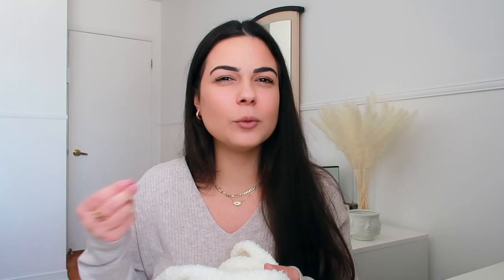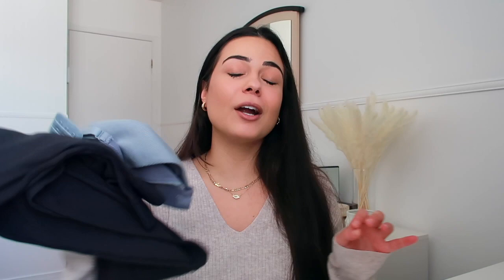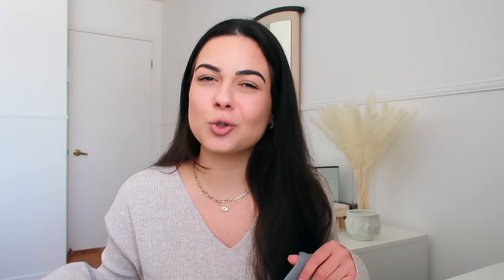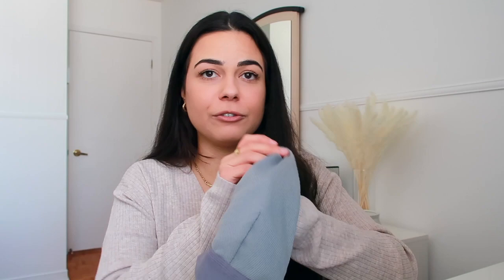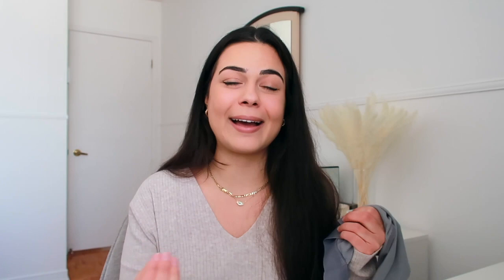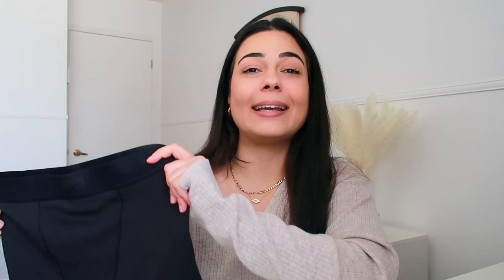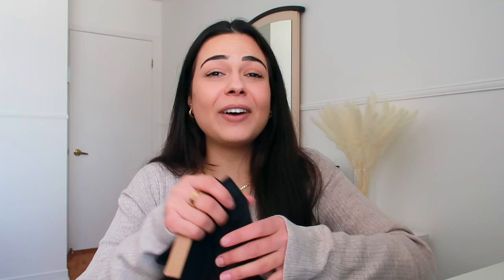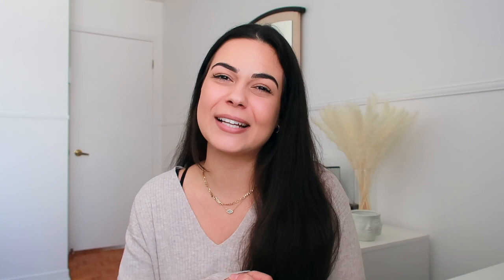Skims *HONEST* Review & Haul of the Cozy + Cotton Collection // IS IT WORTH THE HYPE?!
Hey loves! Here is my honest review on the infamous Skims brand by Kim Kardashian. I'll be honest, there were some hits and some misses. If you have any questions for me regarding the peices I got, don't hesitate to ask in the comments below. Hope you enjoy the video! Please share it if you did enjoy it xoxo

Products mentioned:

0:00 Intro
1:54 COZY KNIT ROBE | BONE
4:20 COTTON PLUNGE BRALETTE | PACIFIC
6:34 COTTON RIB LEGGING | SOOT
9:09 Outro